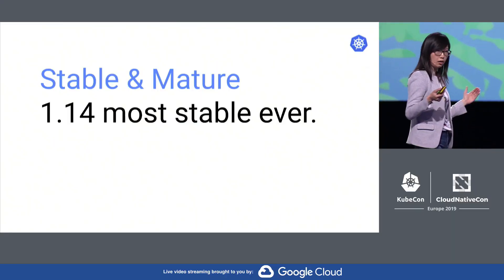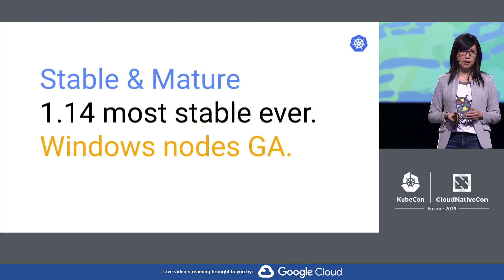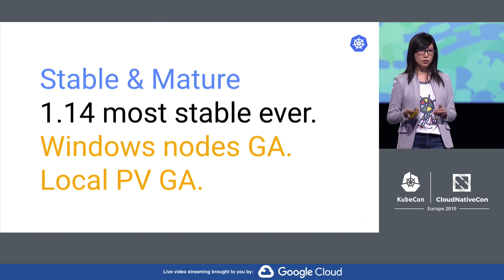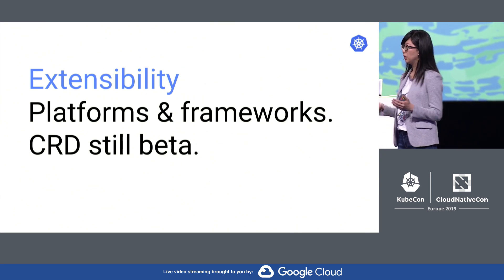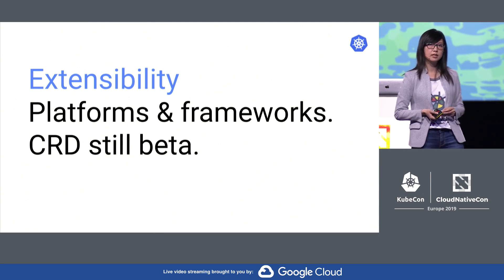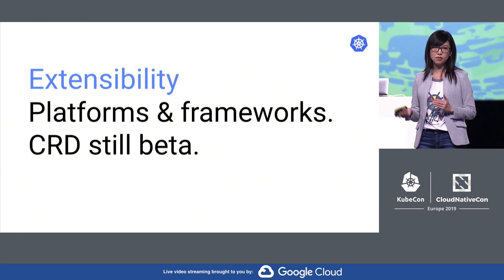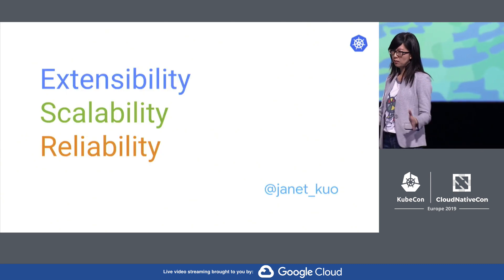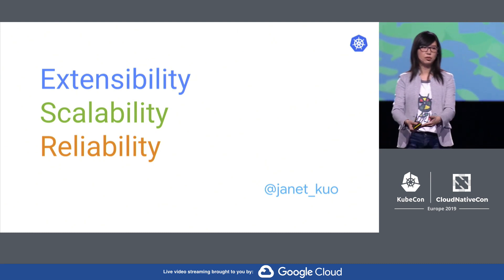Keynote: Kubernetes Project Update - Janet Kuo, Software Engineer, Google